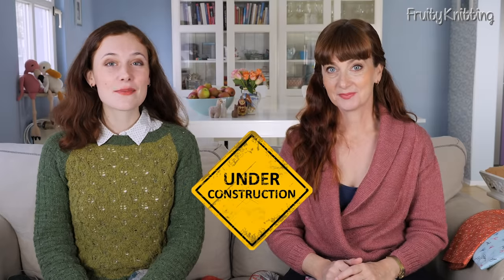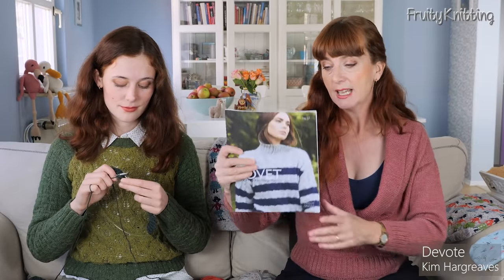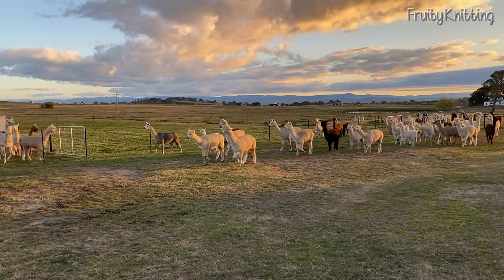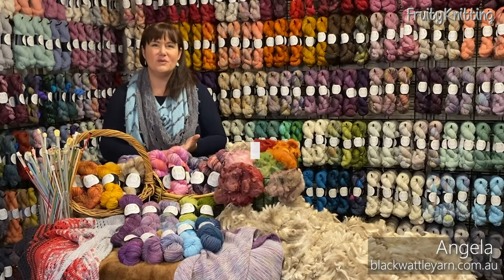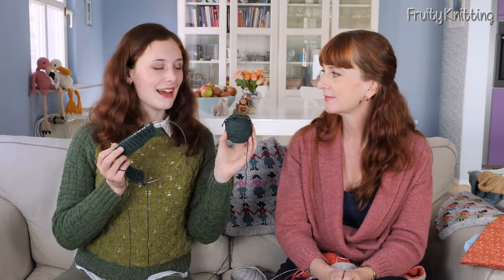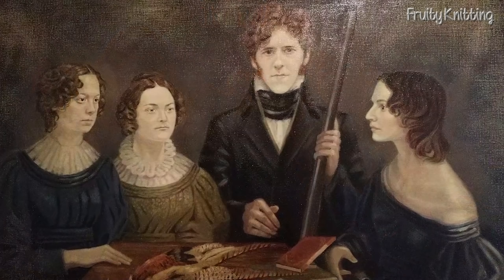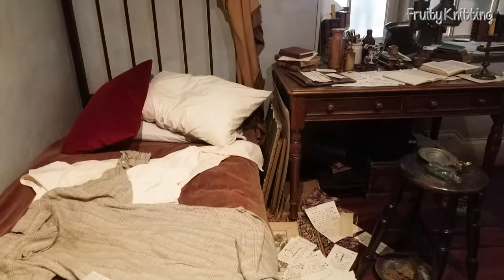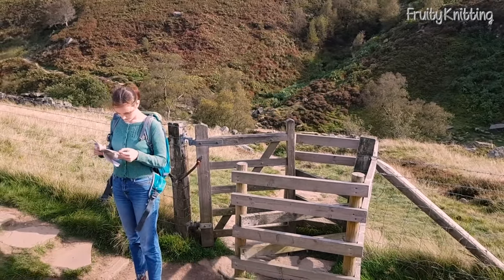Crochetdermy - Realistic Animal Sculptures - Ep. 115 - Fruity Knitting